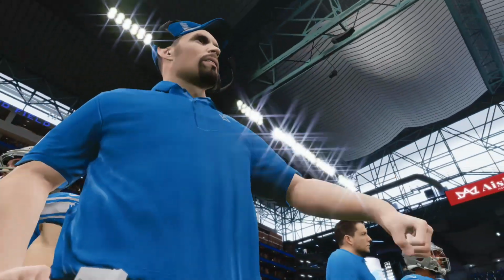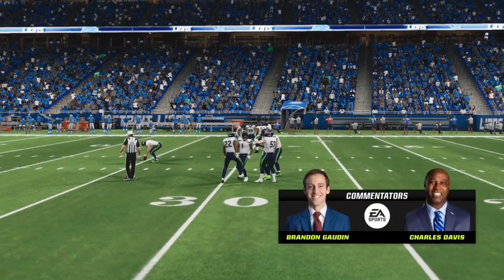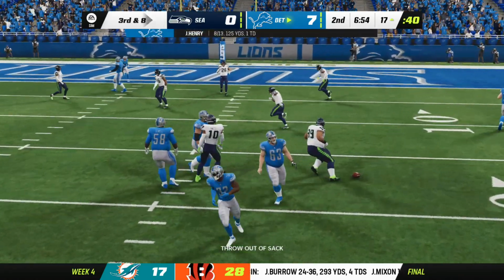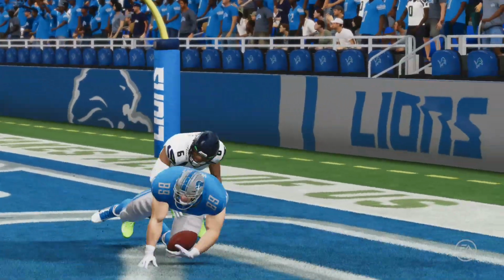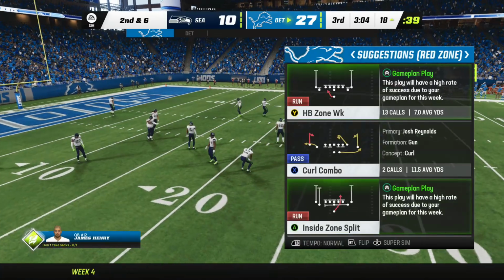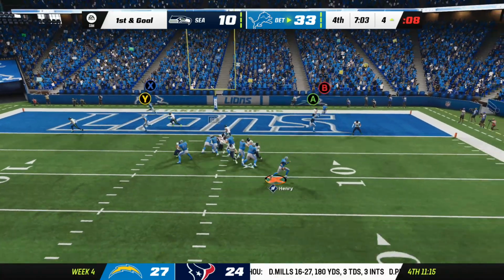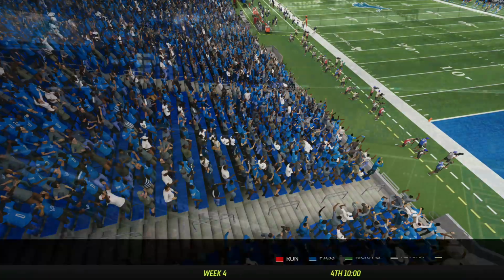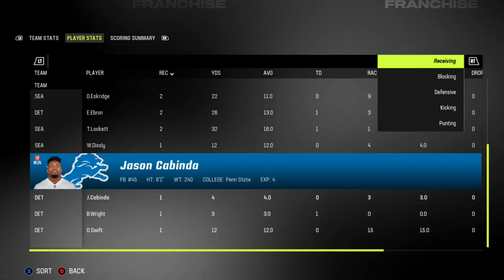Madden NFL 23 Franchise Mode: Lions S1 Ep. 4 (Best Game So Far?)